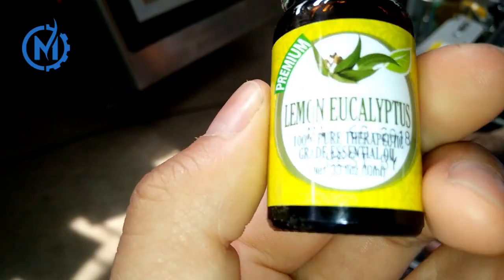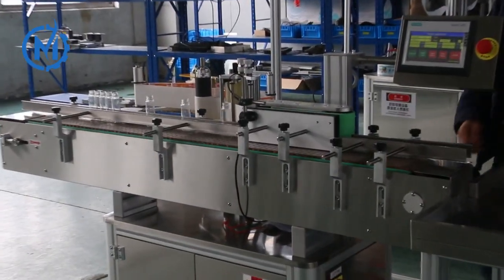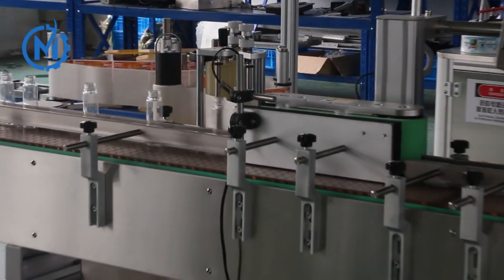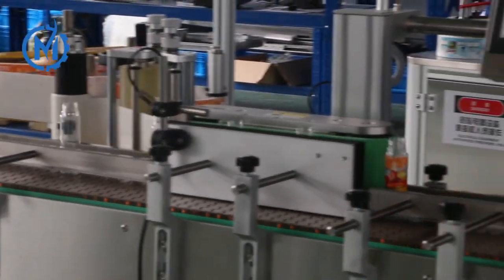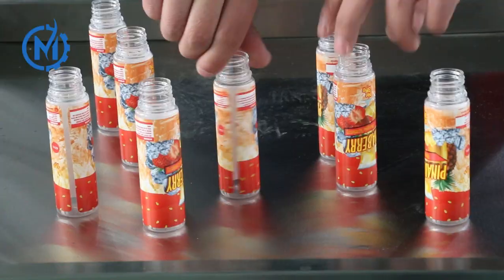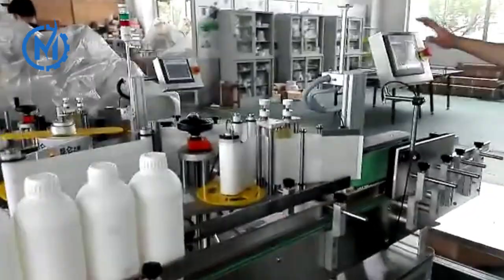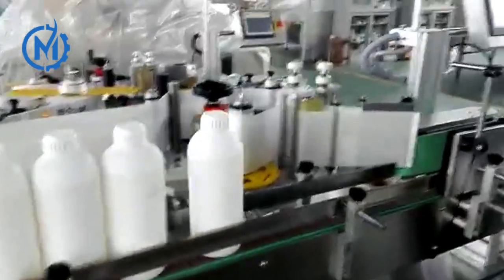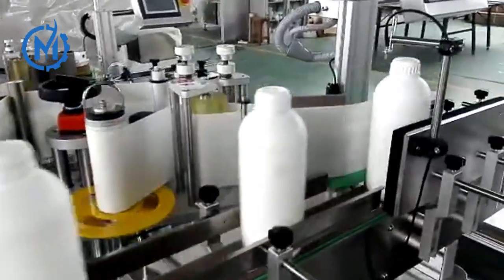Best Round Bottle Labeling Machines of 2024 Chinese Manufacture.Machine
What You Can Do With Best Round Bottle Labeling Machines of 2024 Chinese Manufacture.Machine Want to automatically stick labels to packaging，check out this video, which shows Labeling pasting of items is as easy as you can imagine. Want to change your auto Round Bottle Labeling Machines check out this Best Round Bottle Labeling Machines of 2024 Chinese Manufacture.Machine, here we have a brand new and long-use life machine, reliable factory service. contact us for more information now.
Best Round Bottle Labeling Machines of 2024 Chinese Manufacture.Machine Guarantee And After-Sale
Get This Economic Best Round Bottle Labeling Machines of 2024 Chinese Manufacture.Machine now, it helps your production right the way, the machine is guaranteed for 18 months, and We assure you that the machine is qualified. BestRound Bottle Labeling Machines of 2024 Chinese Manufacture.Machine helps your production right the way.
Best Round Bottle Labeling Machines of 2024 Chinese Manufacture.Machine Applications
This Best Round Bottle Labeling Machines of 2024 Chinese Manufacture.Machine Can Used Application Below Listed：
This Video Best Round Bottle Labeling Machines of 2024 Chinese Manufacture.Machine Mainly Shows
1.Operating System Settings
2. Round bottle conveying
3.Rolling label
4.Labeling completed
5.Labeling completed
Best Round Bottle Labeling Machines of 2024 Chinese Manufacture.Machine Parameters
Yield（pcs/min）：30-150
Conveyor Speed（m/min）：≤40
Labeling Accuracy： ±1.0 mm
The inner diameter of label roll： 76 mm
The outer diameter of label roll：350 mm(max)
The suitable size of label：  Width 15-300 mm length 15-300 mm
Printer use air：  5kg/cm 2
Power（w）：800W
Machine size： 1800（L） 800 (W) 1300 (H) mm
Best Round Bottle Labeling Machines of 2024 Chinese Manufacture.Machine Get Quote Contacts (Lewis_liu)